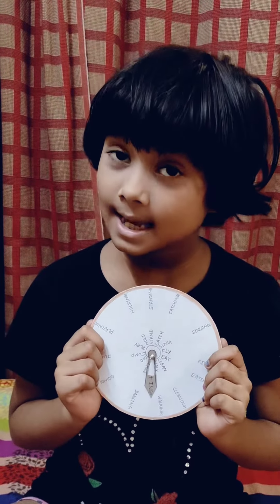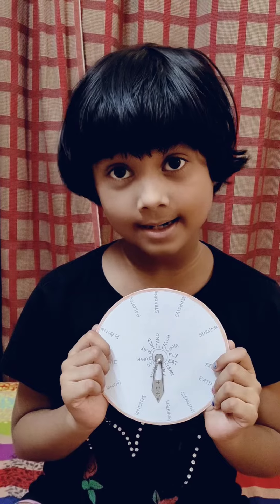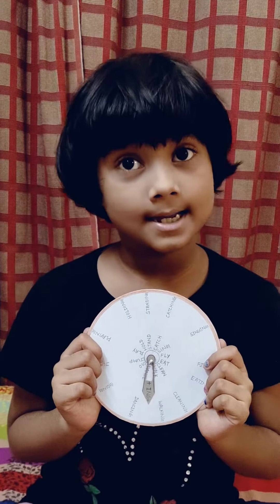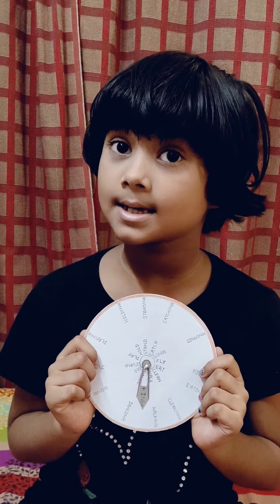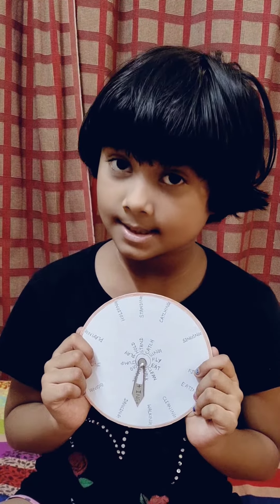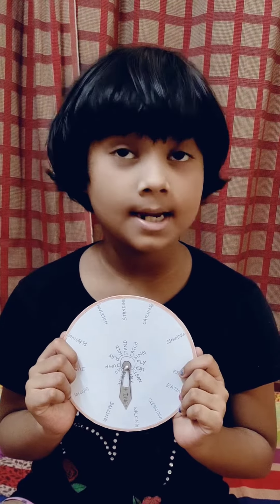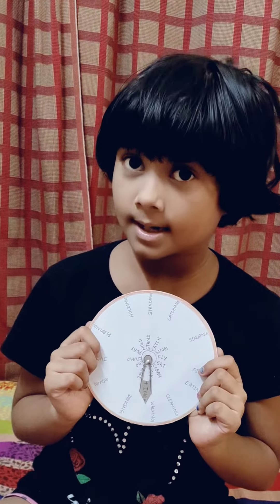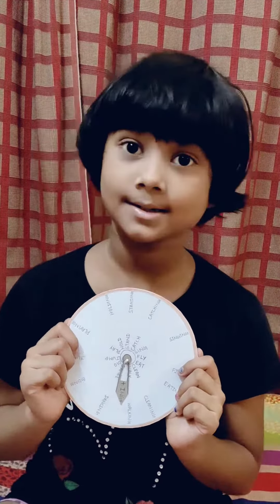ING Clock (Aradhya Samal)